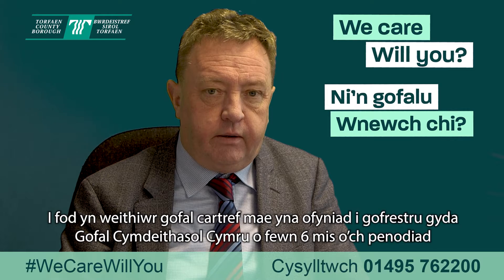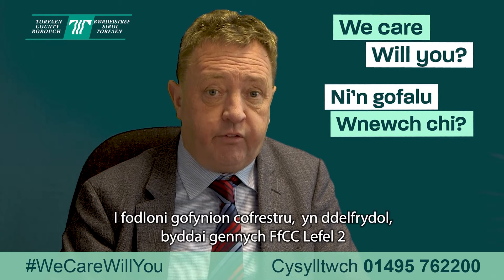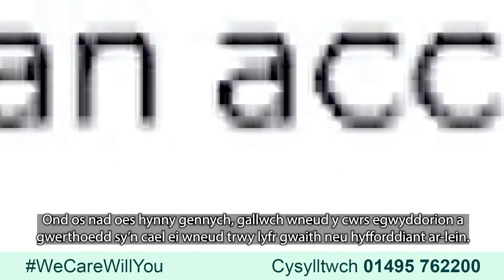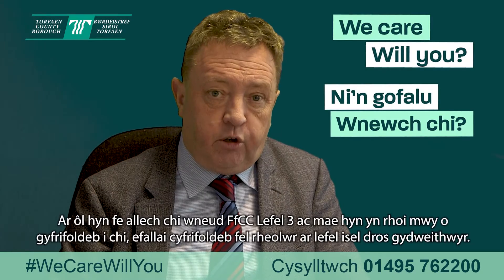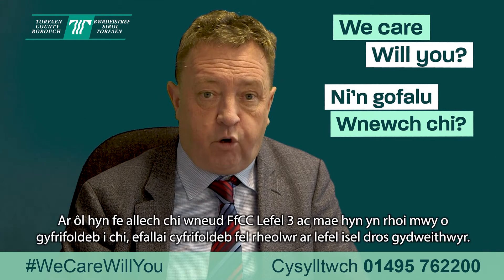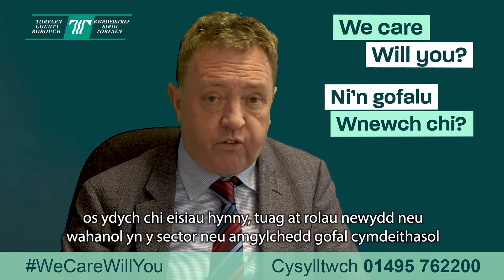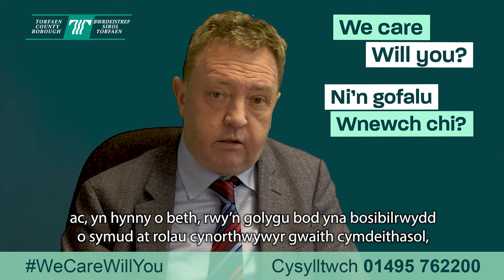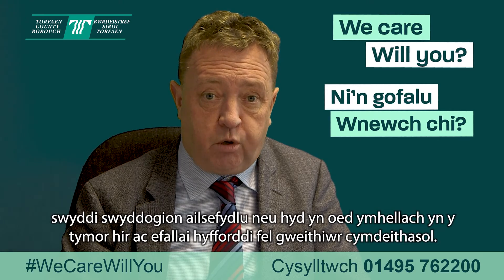Keith Rutherford Question 5 Welsh